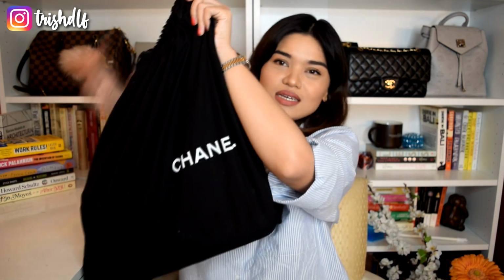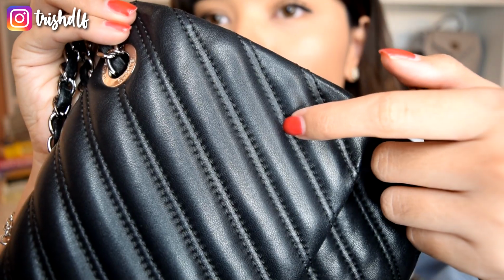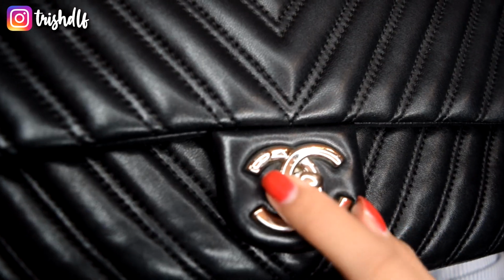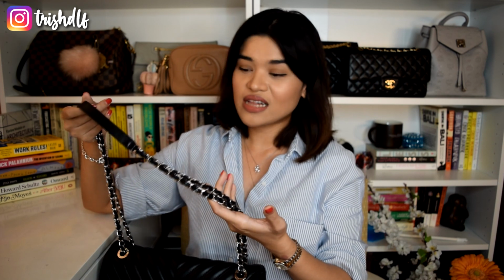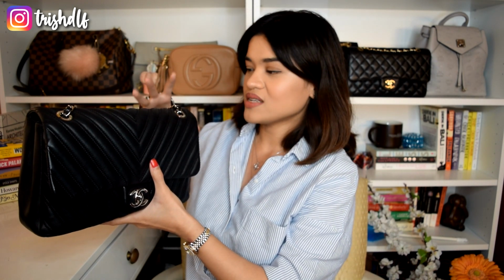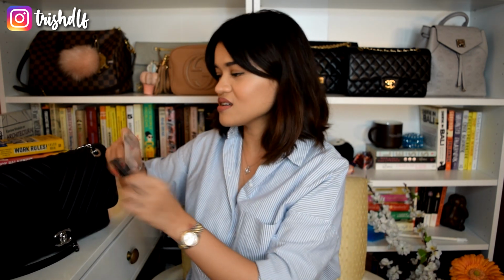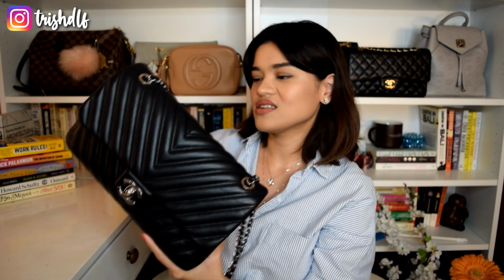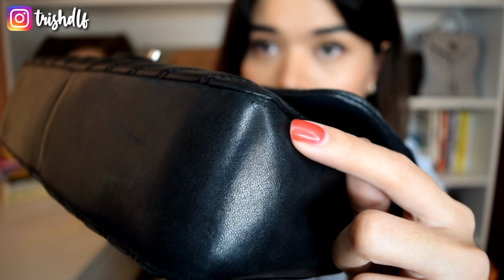CHANEL CHEVRON FLAP BAG REVEAL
Late reveal of this baby which I got late last year :)

Purchased this bag from @luxein_official
Bag organizer from @bagorganizersph